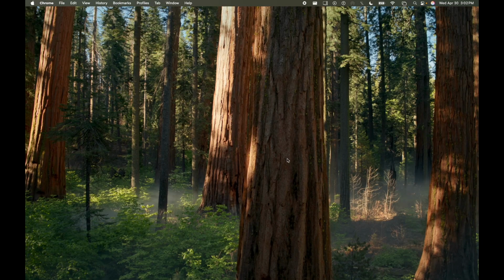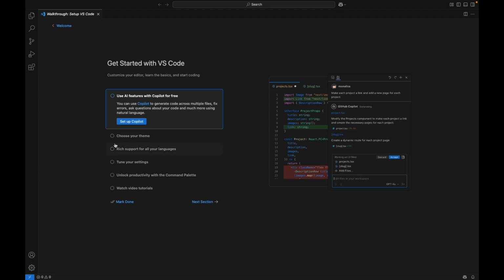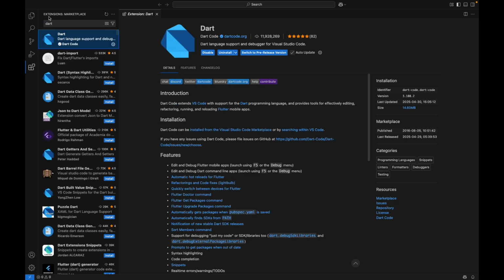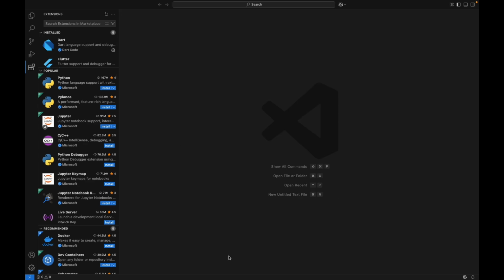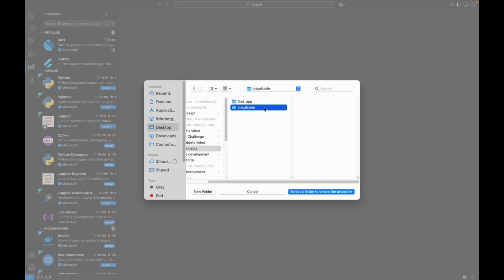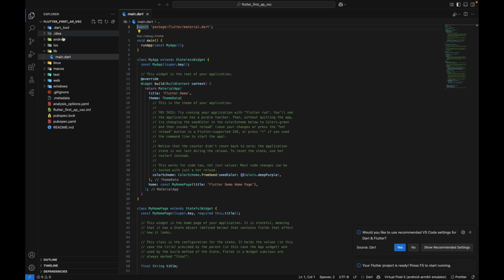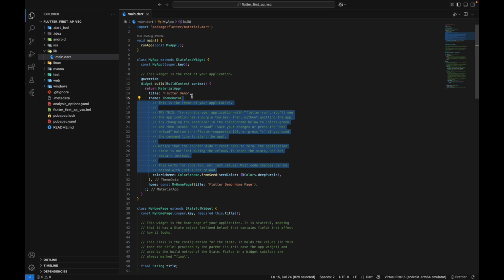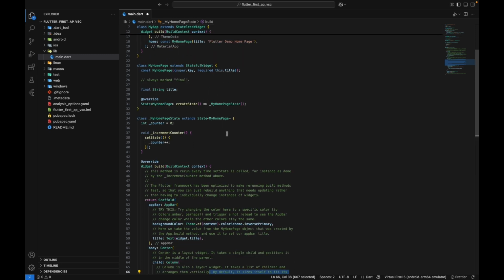Flutter Tutorial 08 : Download and Install VSCode on MacOS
Flutter Tutorial 08: Download & Install VS Code on macOS 🚀💻

To code efficiently in Flutter, Visual Studio Code (VS Code) is one of the best lightweight editors. In this episode, we’ll walk through the step-by-step installation of VS Code on macOS, ensuring you set up everything needed for a seamless development experience!

🔹 What You’ll Learn:
✅ How to download & install VS Code on macOS
✅ Setting up Flutter & Dart extensions for better productivity
✅ Configuring keybindings & themes for a personalized setup
✅ Using VS Code terminal to run Flutter commands
✅ Optimizing VS Code for efficient Flutter development